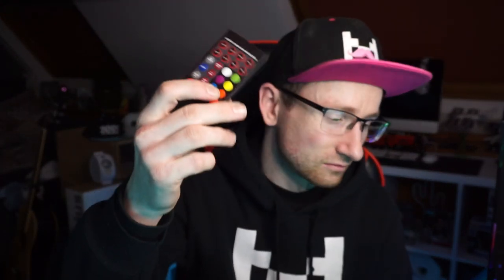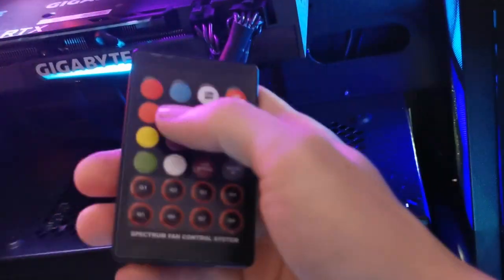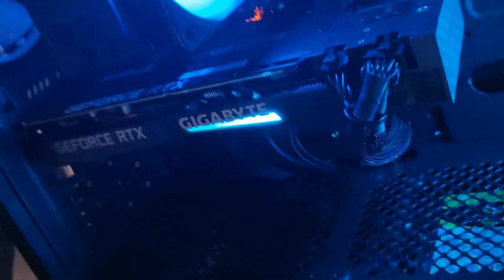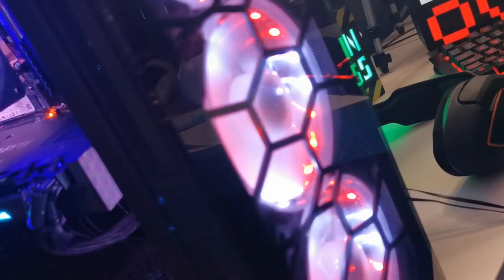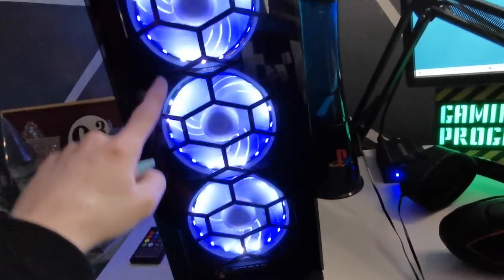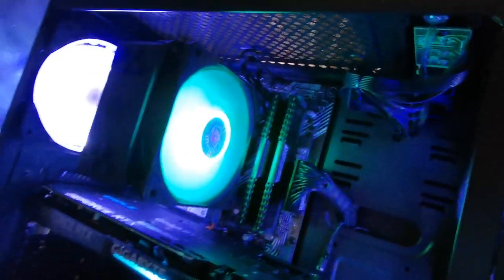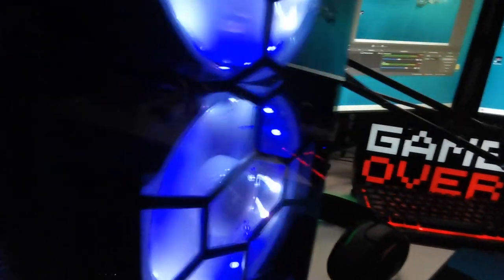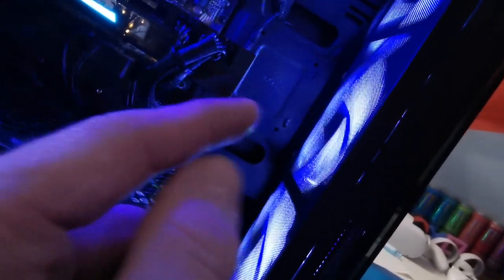AlphaSync RTX 3070 AMD Ryzen 7 - EBuyer review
This is an update to some comments i have been receiving about the gaming pc , setup and is ebuyer safe?